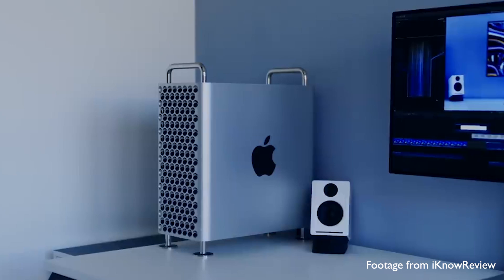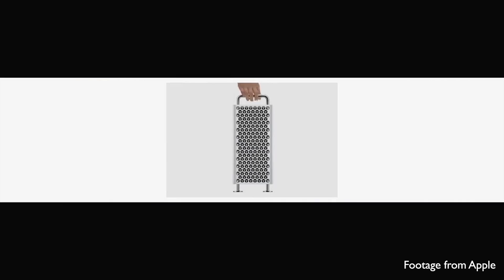How to Design like Apple Part 2: Product Categories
Hey there, fellow design enthusiasts! Get ready to uncover the secrets behind  how Apple designs different product categories in this video. Join me as we dive into how Apple skillfully influences our perception of value, enticing us to invest more in their products.

In this enlightening tutorial, we'll take a closer look at how Apple structures their product categories to create compelling buying experiences. We'll explore the subtle psychological triggers they employ to make their offerings irresistible.

This video isn't just about dissecting Apple's strategies; it's about equipping you with the knowledge to apply similar techniques to your own projects. I'll guide you through practical steps to create product categories that captivate your audience and inspire them to invest more in your designs.

Whether you're an aspiring entrepreneur or a passionate designer looking to refine your pricing strategies, this video is your key to unlocking the secrets behind Apple's approach.